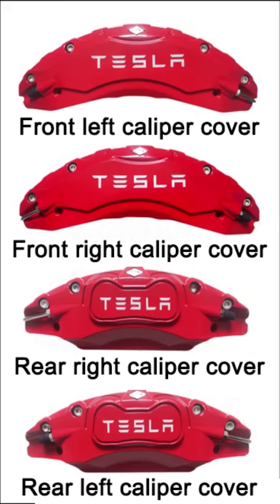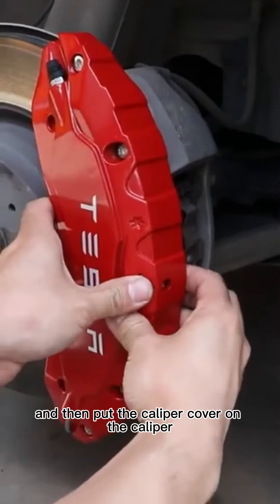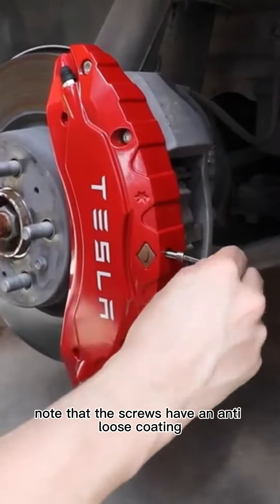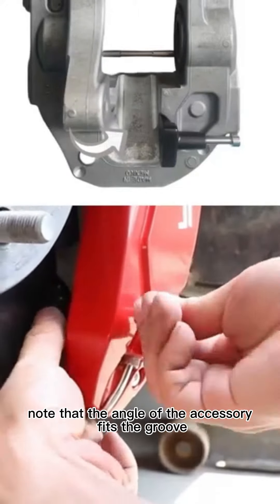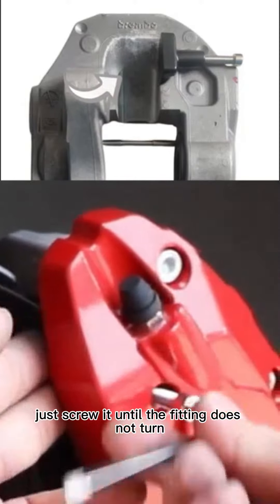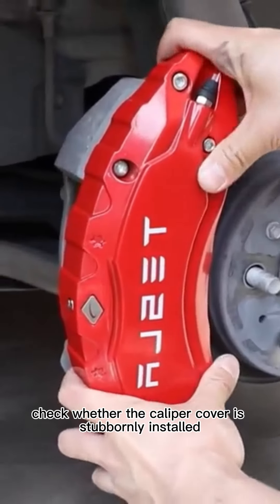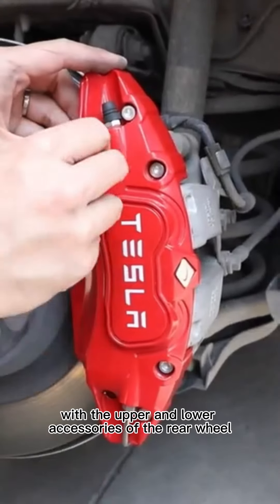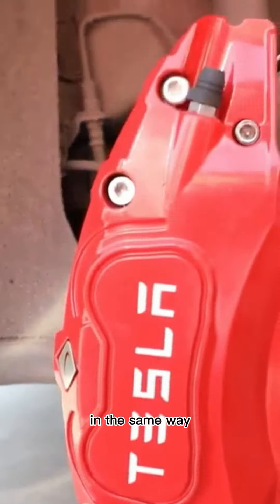Tesla Model 3 Caliper Cover Installation Instructions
This video details the installation process of the Model 3 caliper cover, available in the Teslaunch store, for 18" and 19" wheels.